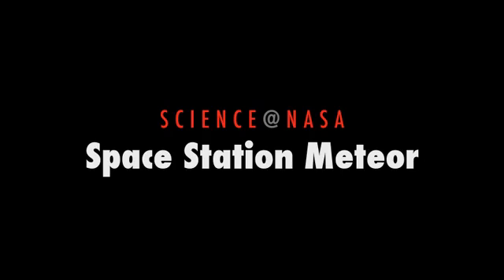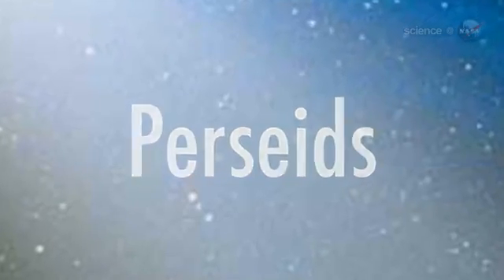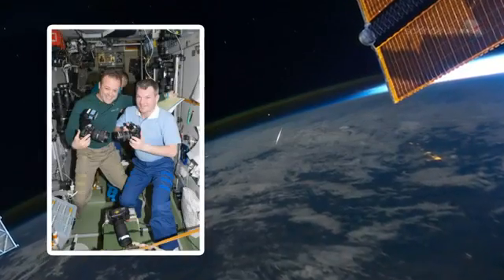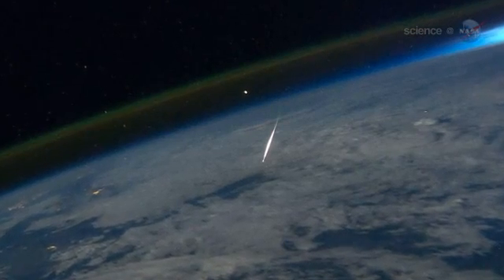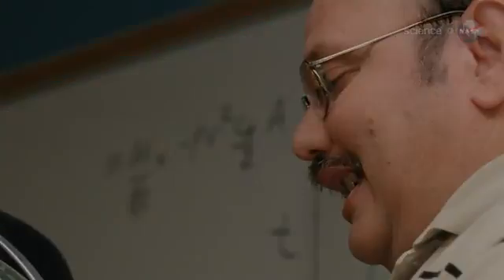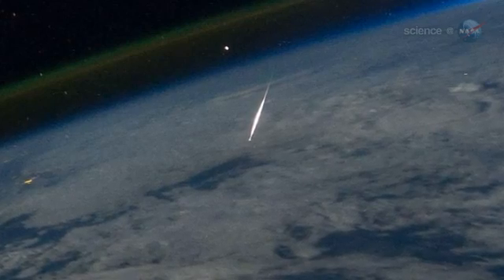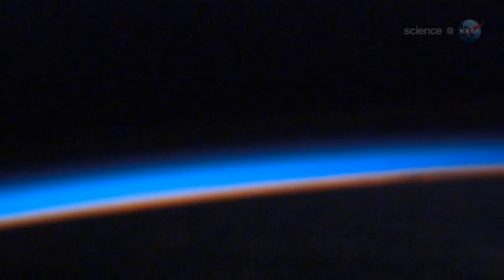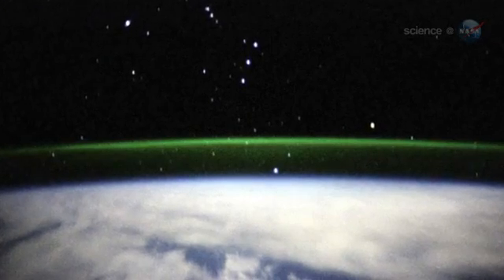HOW BIG WAS THAT METEOR? The perseids meteors shower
A picture of a Perseid meteor taken from the International Space Station became a minor internet sensation. Researchers from the NASA Meteoroid Environment Office have analyzed the image to figure out how big was that meteor?